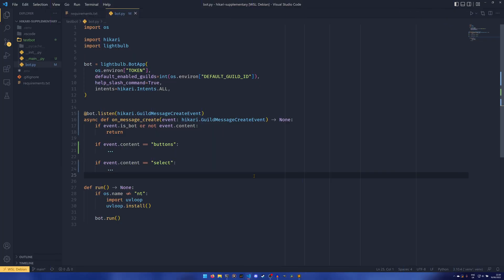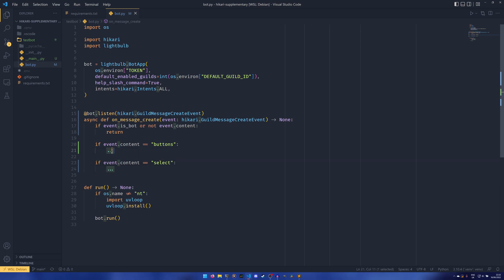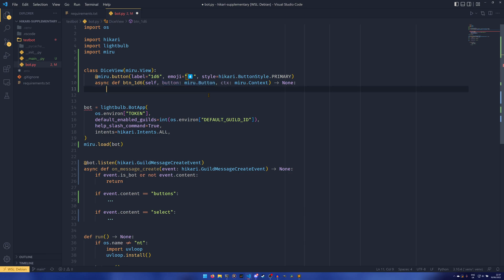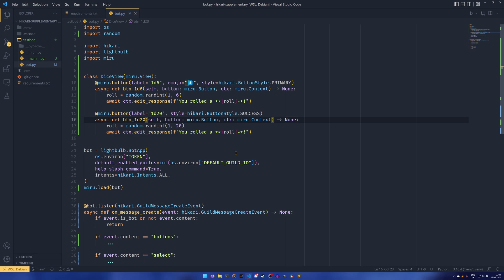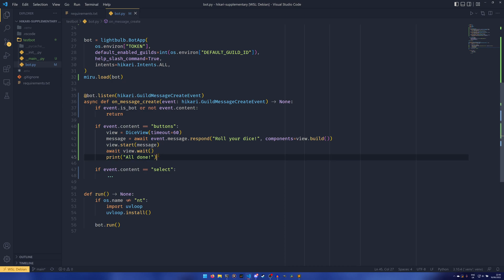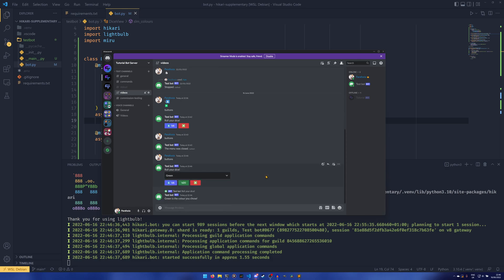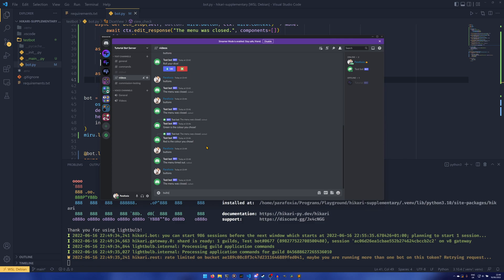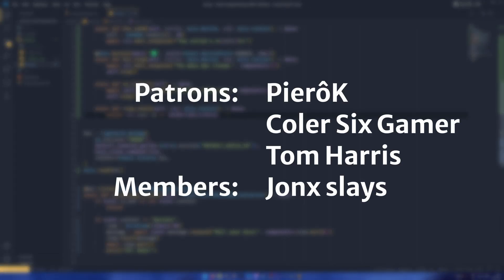Discord bots: buttons & select menus (Python & Hikari)